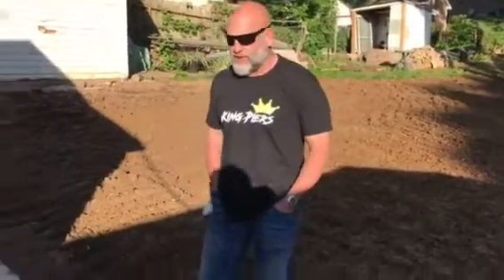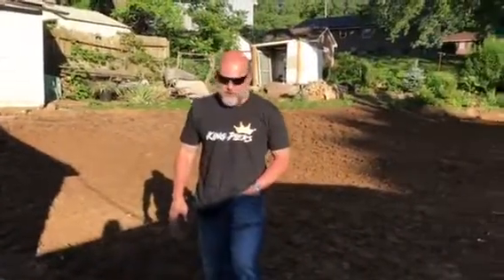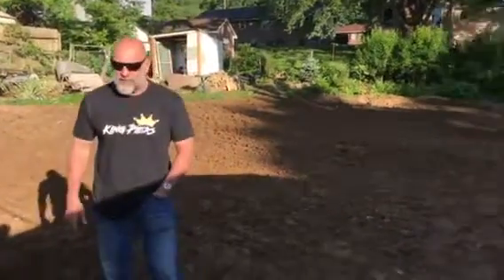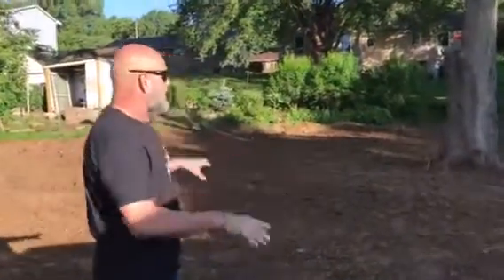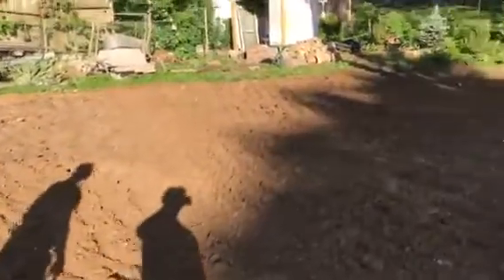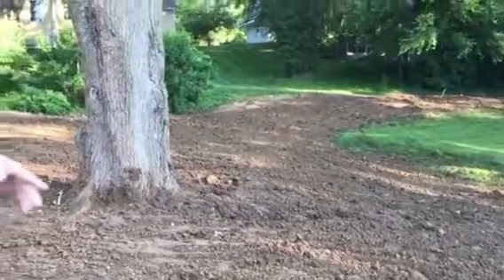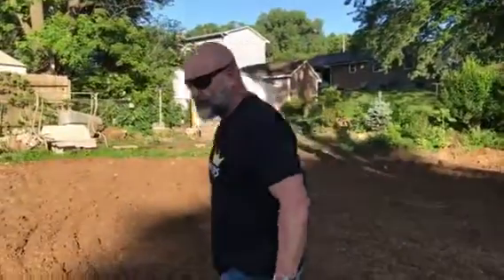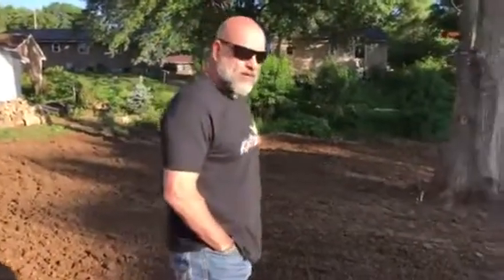10-Star Foundation Repair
We have just completed our big project in Weston, MO where we have installed our King Pier Footing Support System to raise the stone foundation back to level.

In addition, we have also excavated out the crawl space in order to install our precast concrete footings and 6x6 treated wood support beams to properly support the floor joists.

We have also constructed a brand new cinderblock foundation for a room addition.